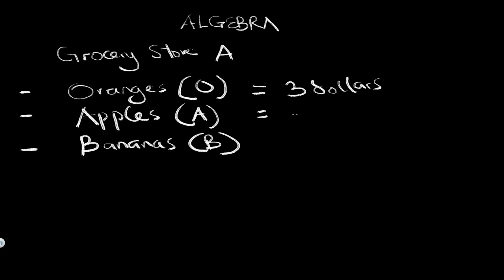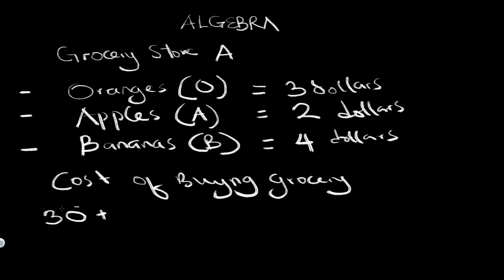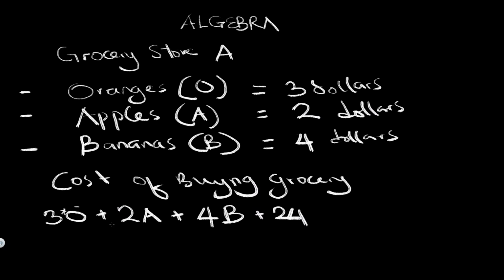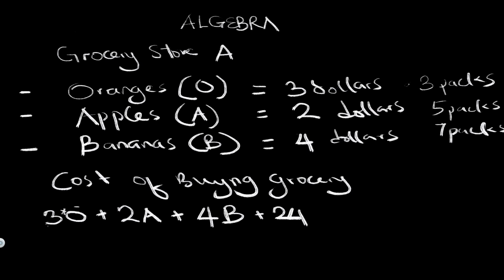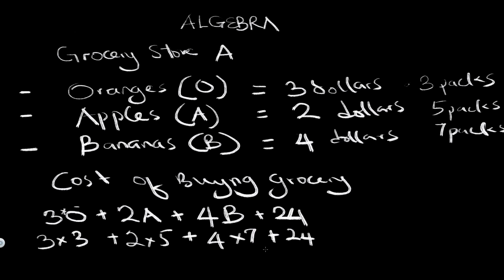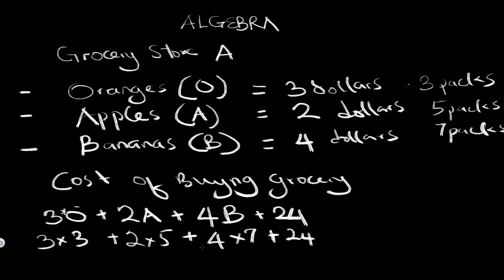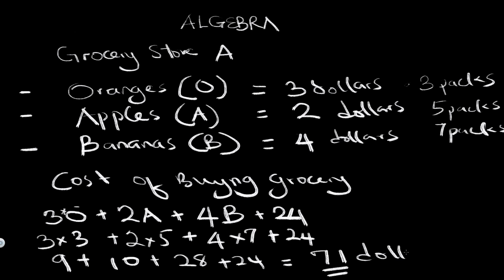1. Pre Algebra | Introduction to Algebra| Math and Data Academy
This is just a brief introduction to algebra in my Algebra series.